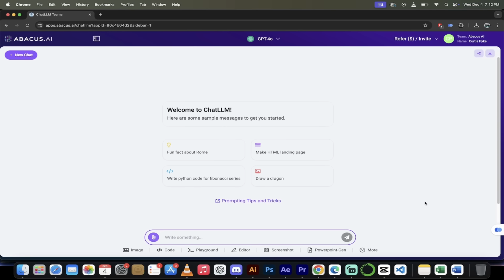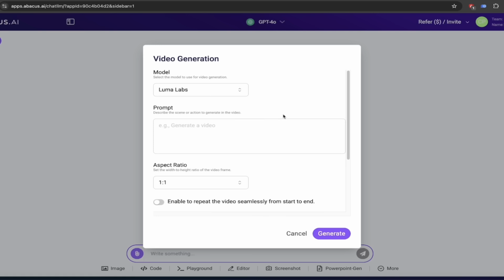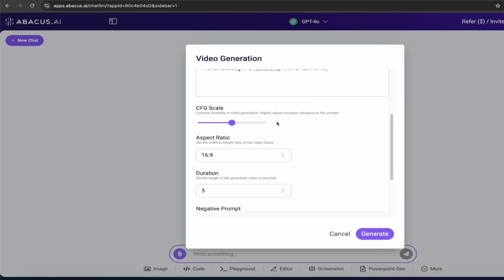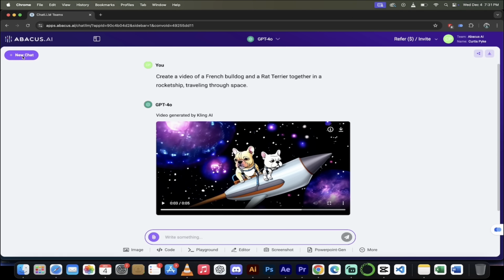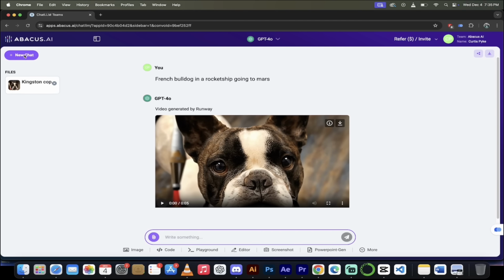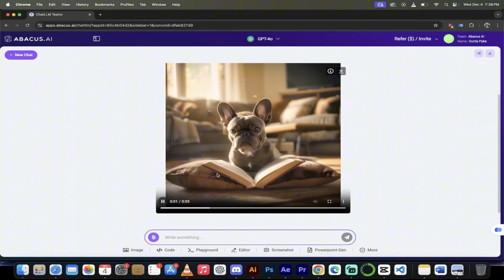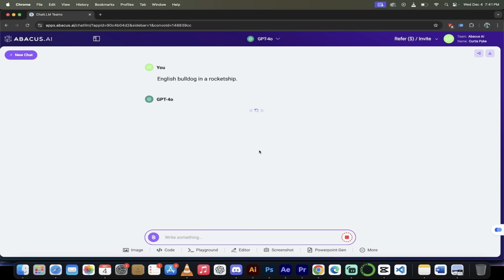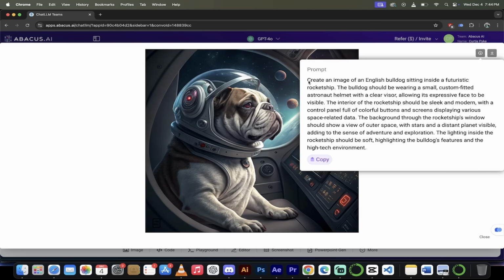Top AI Models for Video and Image Creation: One Platform to Rule Them All!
Today, I’m diving into why ChatLLM Teams is not just an amazing AI platform but also a game-changer for AI video and image generation. With cutting-edge features, seamless integration of state-of-the-art models, and an intuitive interface, ChatLLM Teams is raising the bar for creators everywhere. Let’s jump in!

👇 Chapters:
00:00 - Introduction
Why ChatLLM Teams stands out as the ultimate platform for AI video and image generation.

00:17 - Getting Started with ChatLLM Teams
A walkthrough of the platform and an overview of its intuitive interface.

00:33 - AI Image Generation Tools
Exploring the image generation feature powered by top-tier models like Flux 1.1 Pro Ultra, DALL-E 3, and Recraft V3.

01:15 - Switching Between AI Models
How to leverage the deluxe models for high-quality outputs.

01:33 - AI Video Generation Features
An in-depth look at the video generation tools, featuring models like Luma Labs, Kling AI, and Runway.

02:15 - Customizing Your Outputs
Tips for using advanced settings like prompts, CFG scale, and aspect ratios to fine-tune your creations.

03:15 - Kling AI in Action
Step-by-step creation of a 10-second video featuring French Bulldogs in rocket ships!

04:42 - Video Generation with Runway
Discover Runway’s dynamic capabilities, including start-frame and end-frame customization.

06:00 - Creating TikTok-Ready Content
Using Luma Labs for seamless short-form videos with advanced looping features.

09:00 - AI Image Generation Deep Dive
Showcasing the power of Flux 1.1 Pro Ultra for photorealistic images and Recraft V3 for stunning digital illustrations.

12:19 - Wrapping It Up
A final look at why ChatLLM Teams is a must-have tool for creators and how you can start exploring its features today.

🚀 Why ChatLLM Teams?

Top-Notch AI Models: Access the latest AI models like DALL-E 3, Recraft V3, Gemini 1.5 Pro, and more.

AI Video Generation: Create videos with cutting-edge tools like Kling AI, Luma Labs, and Runway.

AI Image Generation: Produce breathtaking images with Flux 1.1 Pro Ultra and other deluxe models.

Affordability: All these features for just $10/month—unbelievable value!